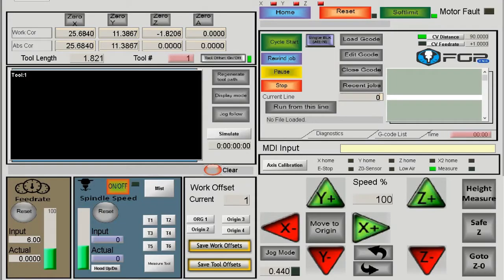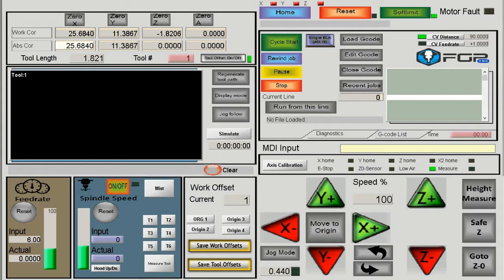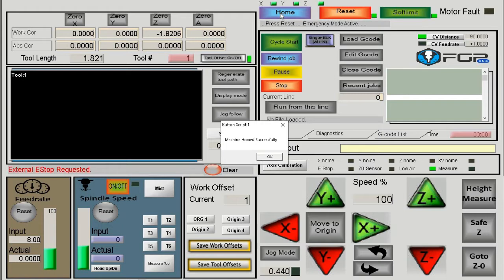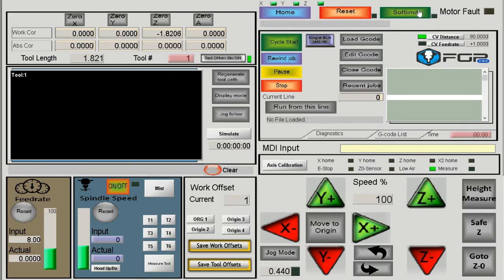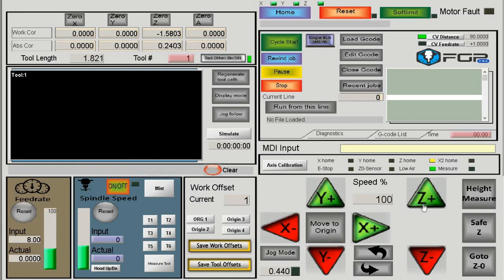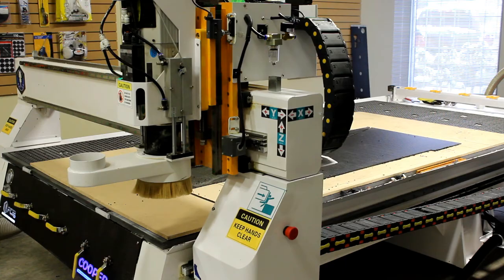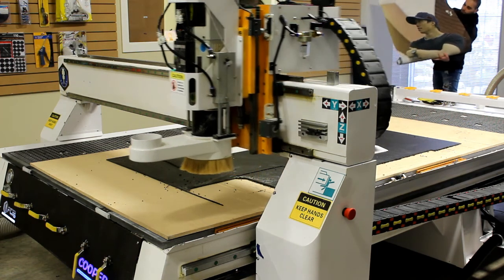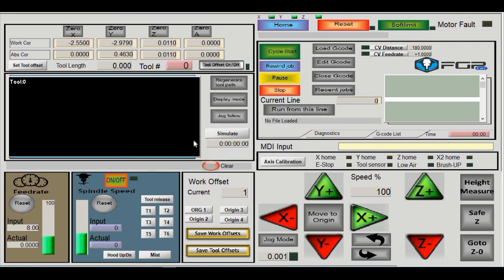Training on CNC interface part 2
On this view we discuss CNC homing, CNC limits and movement as well as basics of operation